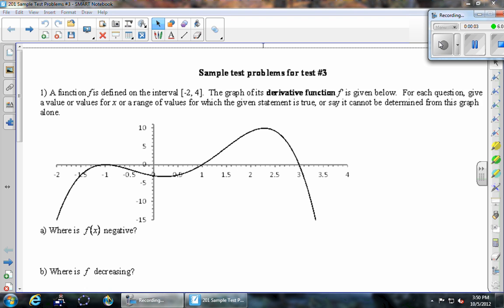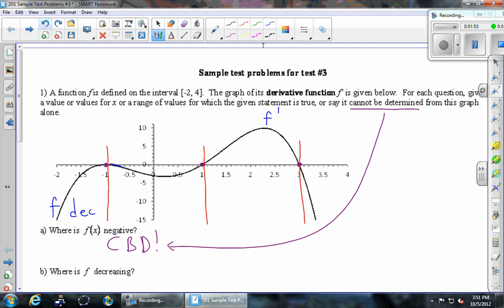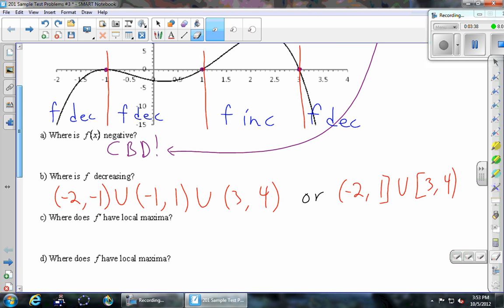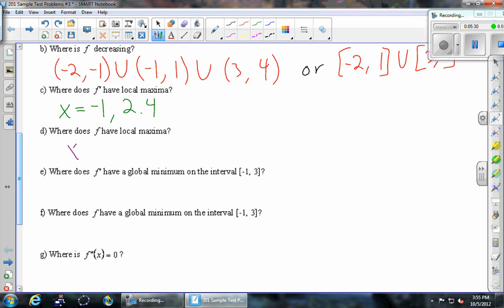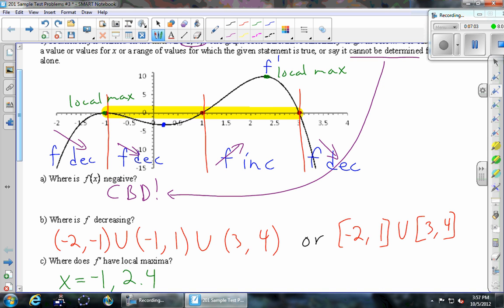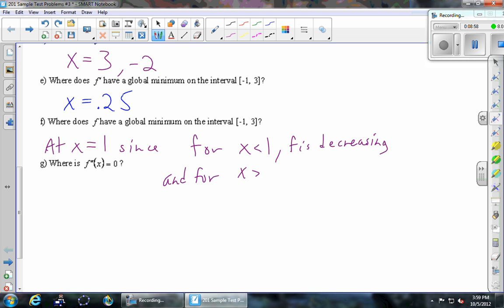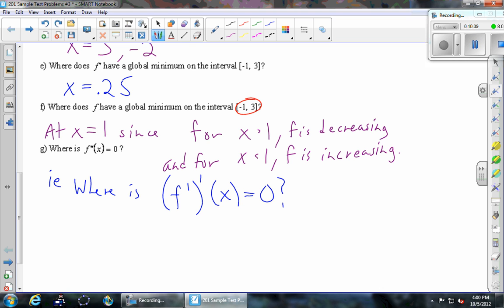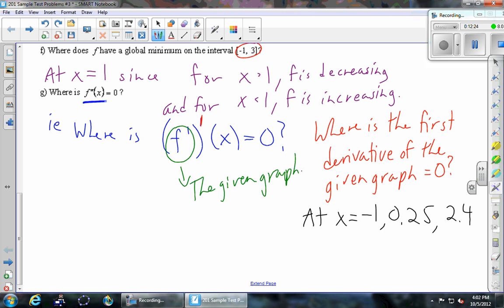201sampletest1problem13 and 202practiceproblem67